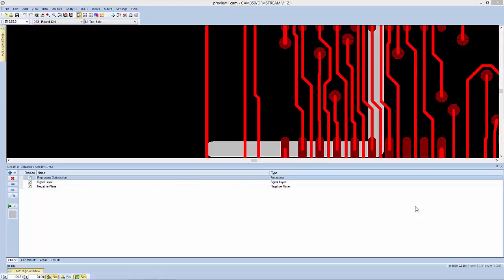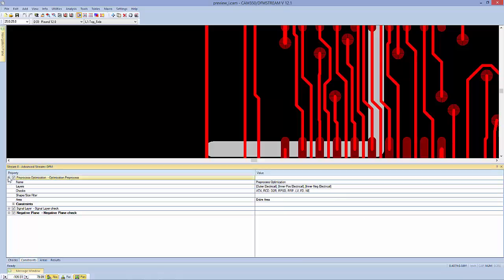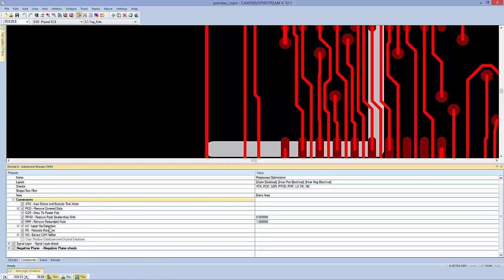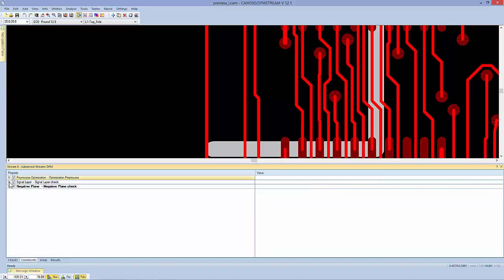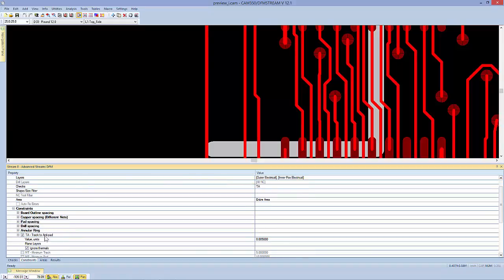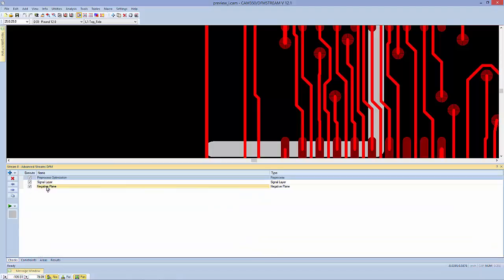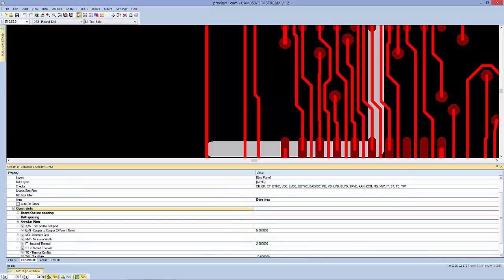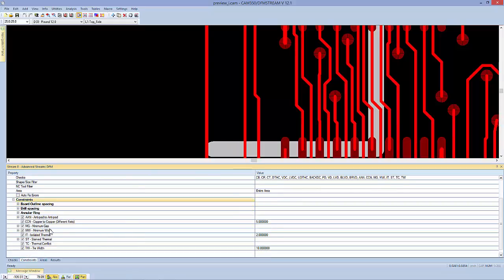Streams rule check enhancements in CAM350 12.x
Trace to Anti-Pad Spacing Check
A new check to analyze the minimal distance between an anti-pad (or void in a plane layer) and traces on adjacent layers. Traces will be analyzed against either negative plane anti-pads or positive plane voids.
Same Net Spacing Checks
Clearances between copper, traces, and pads of the same net are analyzed against a user specified minimum distance.
Annular Ring Check Expanded for Negative Planes
Annular ring checking for negative planes in the previous release looked at only pads centered on drills. Annular ring checking now will analyze anti-pads, filled polygons, or drawn lines having a drill embedded or nested within them.
Additional Negative Plane Checks
Copper to Copper spacing (different nets)
Anitpad to Antipad Spacing